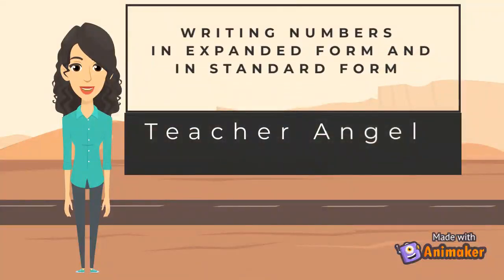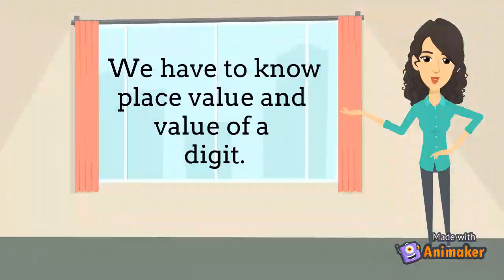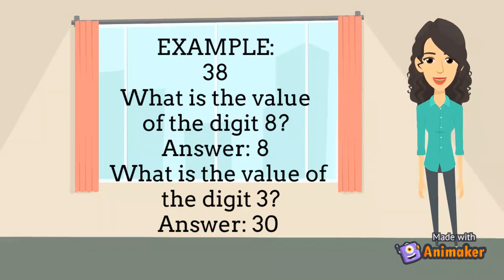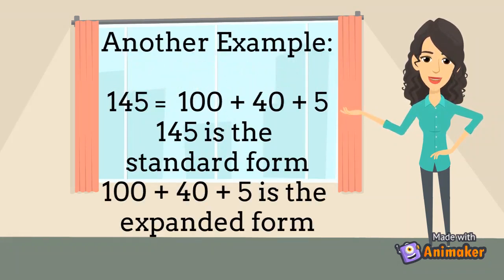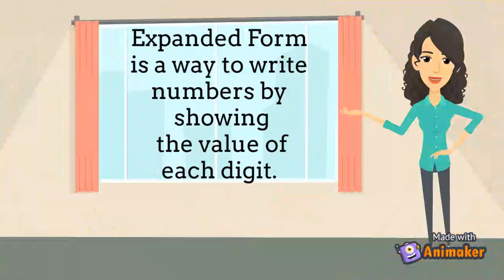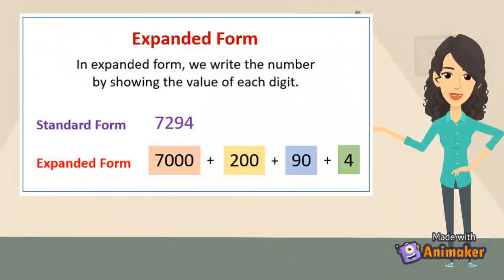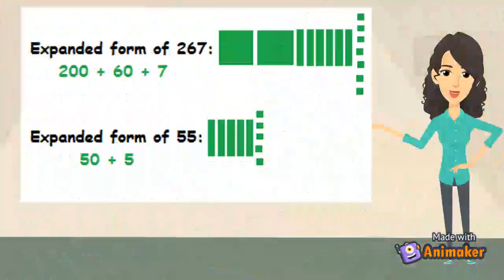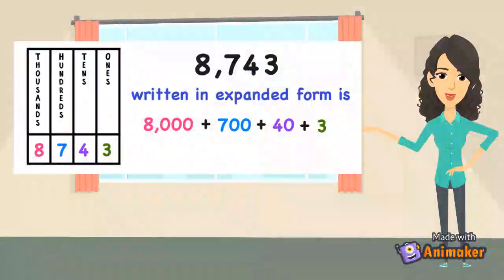EXPANDED FORM OF A NUMBER||STANDARD FORM OF A NUMBER||Teacher Angel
Learning Goal:
I can write the expanded form of a number.